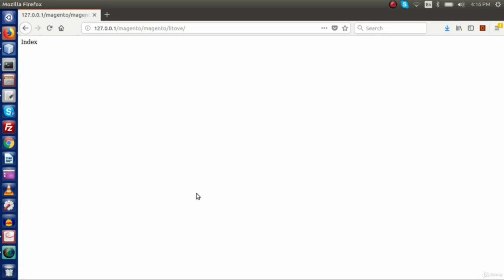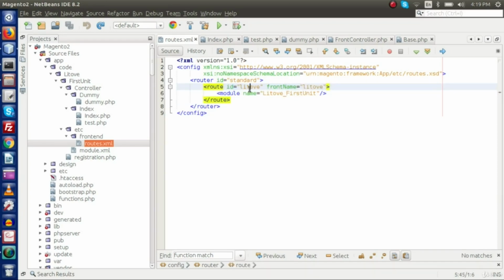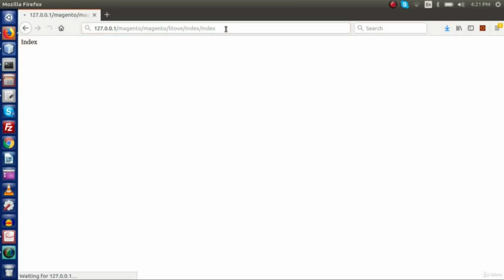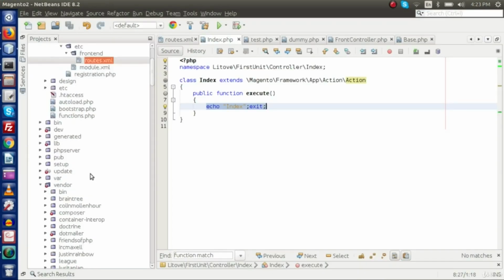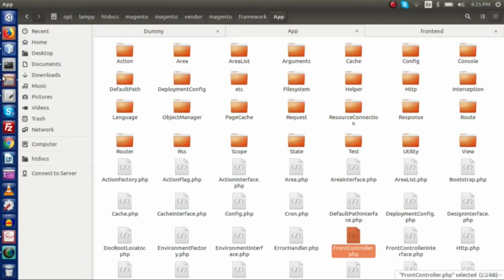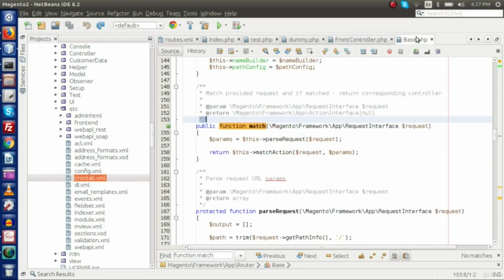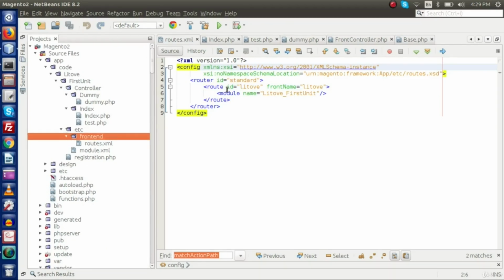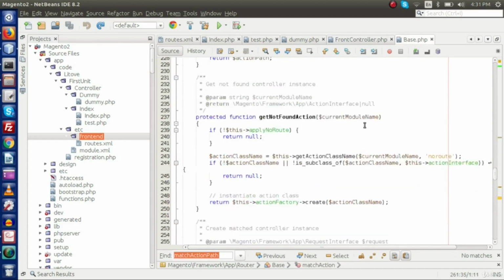Request Routing in Magento 2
Request routing is the process of determining which controller action will be executed to handle a request in Magento 2. The following is an overview of how request routing works in Magento 2:

URL matching: When a request is received, Magento 2 matches the URL of the request to the URL patterns defined in the router configuration. The router configuration is stored in the module's etc/frontend/routes.xml file.
Controller determination: Based on the URL match, Magento 2 determines which controller class will handle the request. The controller class is specified in the router configuration and contains the logic for handling the request.
Action determination: Once the controller class has been determined, Magento 2 determines which action method in the controller class will be executed. The action method contains the code for handling the request and returning the response.
Parameter processing: Before the action method is executed, Magento 2 processes any parameters that were passed in the URL. These parameters can be used to determine the data that should be displayed or processed in the action method.
Response generation: After the action method has been executed, Magento 2 generates the response that will be sent back to the client. This response can contain HTML, JSON, or other data, depending on the type of request and the response generated by the action method.
The request routing process in Magento 2 is a critical aspect of the platform, as it determines how requests are processed and which actions are executed in response to those requests. By understanding this process, you can ensure that your store is configured correctly and that requests are processed efficiently and effectively.